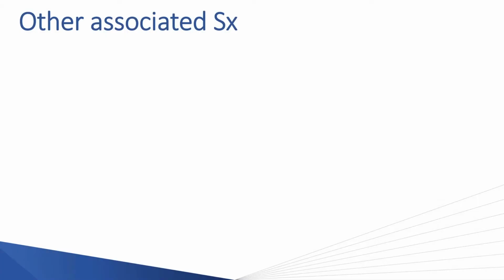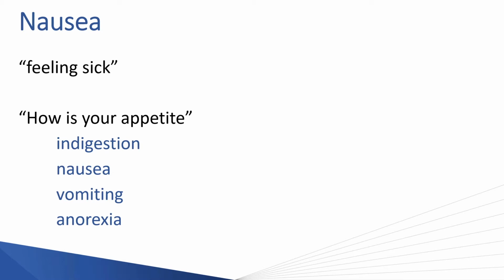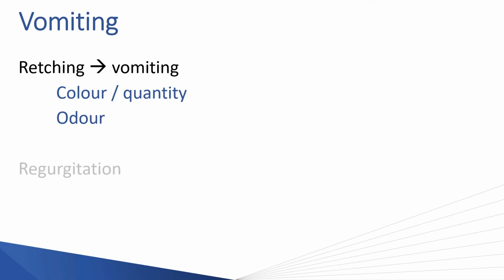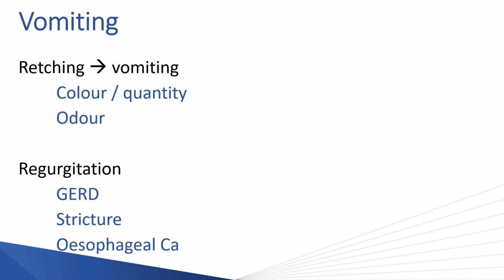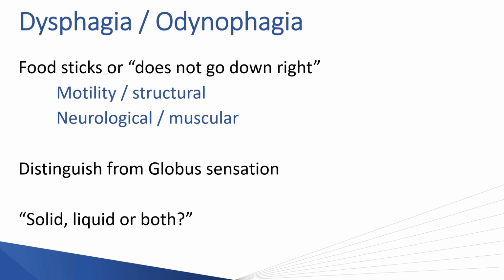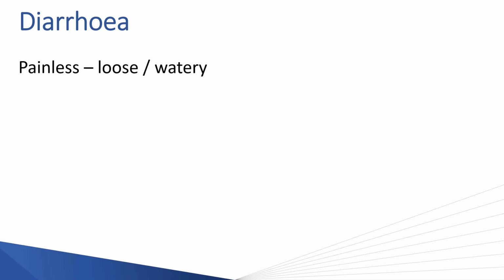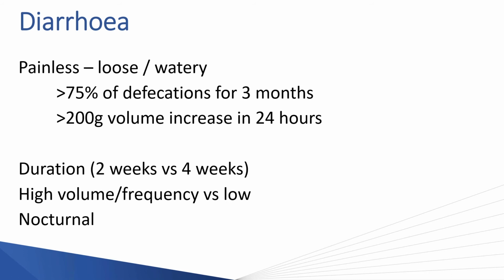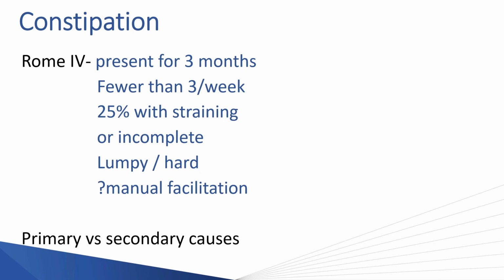Abdominal Pain and Associated Symptoms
A video discussing the associated symptoms that patients may present with who have a GI complaint.